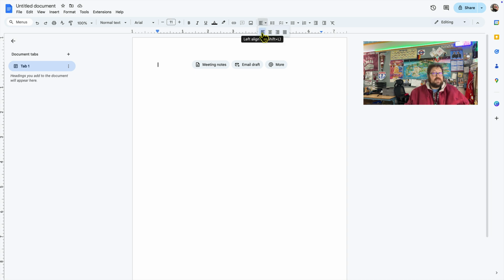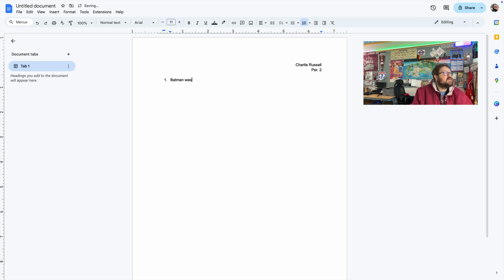11 18 24 Message from Mr. Rosenleaf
Mr. Rosenleaf talks about expectations for assignments,